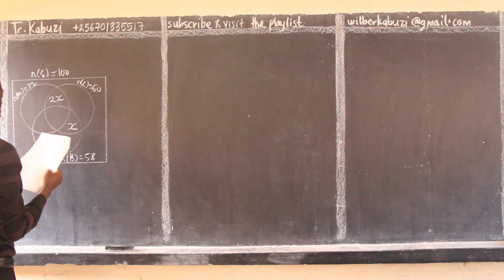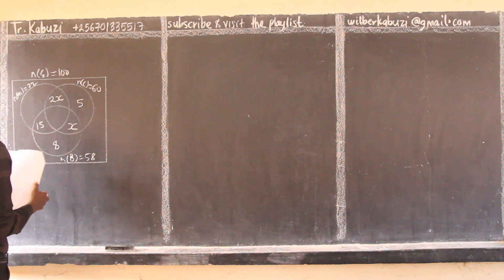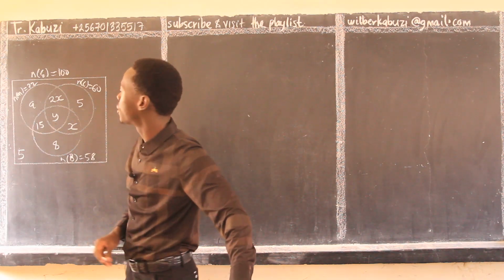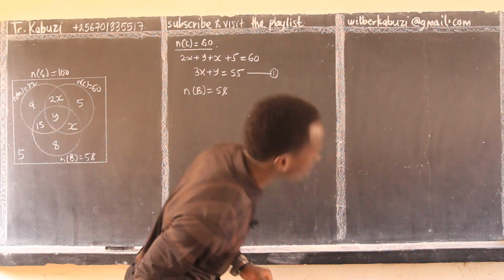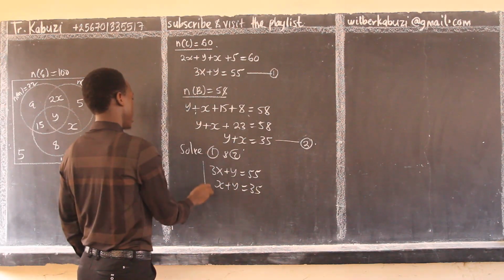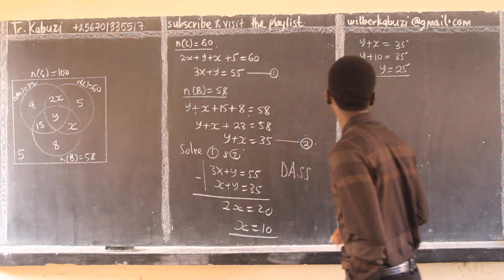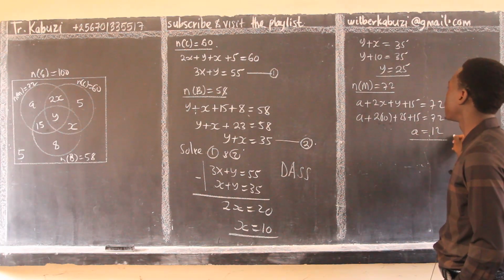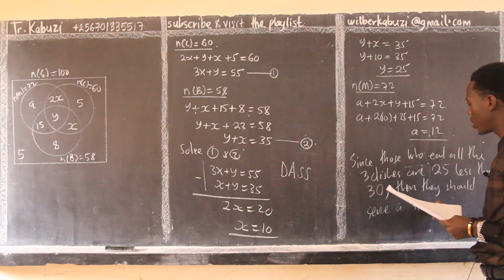S2 Activity Of Integration solution topic 13.............@africastruggle